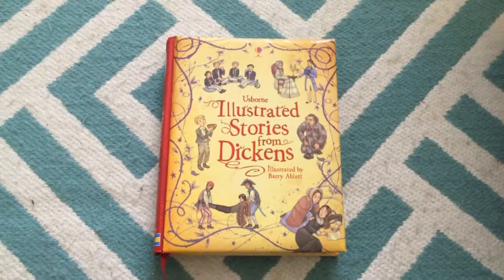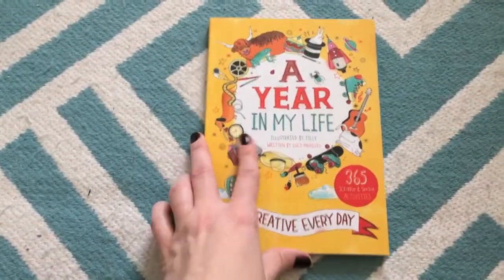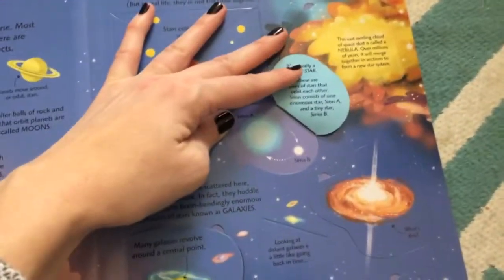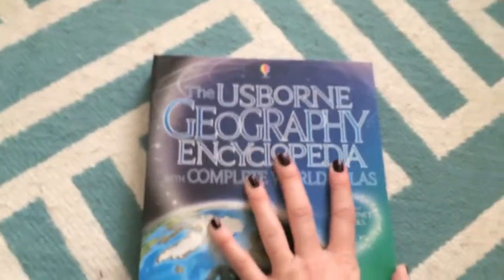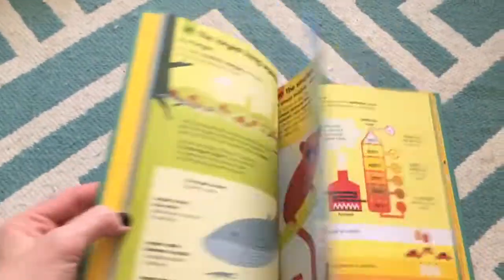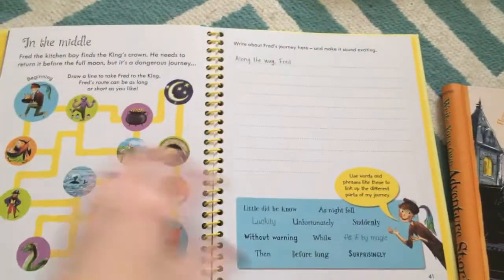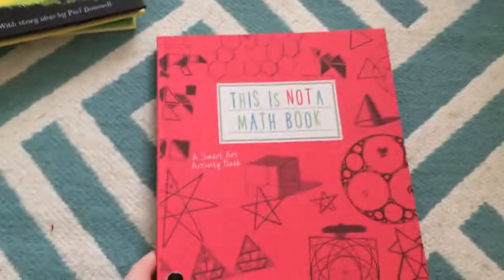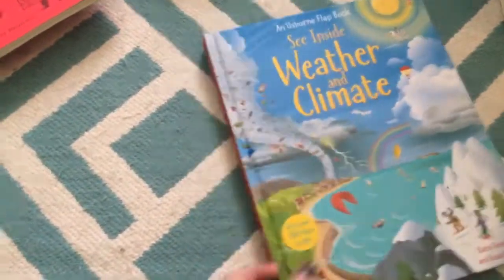Favorite Usborne Books for Elementary and Beyond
For kids in first grade and beyond, here are just a few of my favorite Usborne books:
ILLUSTRATED STORIES of DICKENS, A YEAR IN MY LIFE, SEE INSIDE THE UNIVERSE, GEOGRAPHY ENCYCLOPEDIA, 100 things to know about science, My First story Writing book, write your own adventure stories, This is not a math book, see inside weather & climate